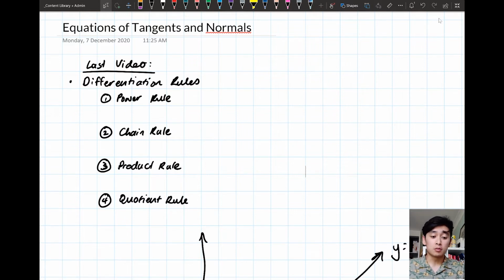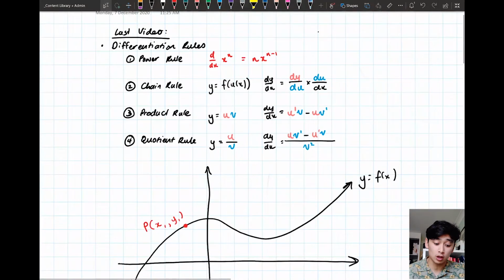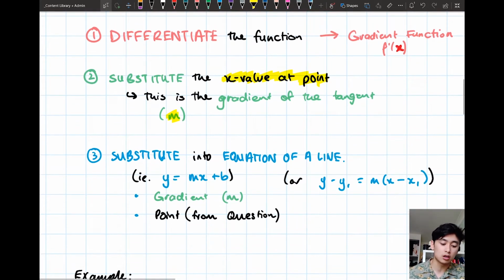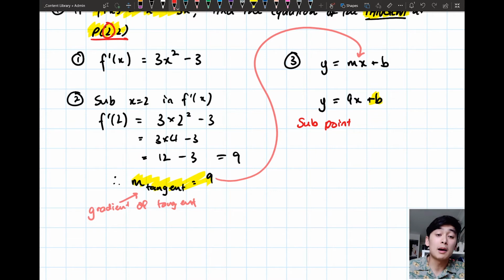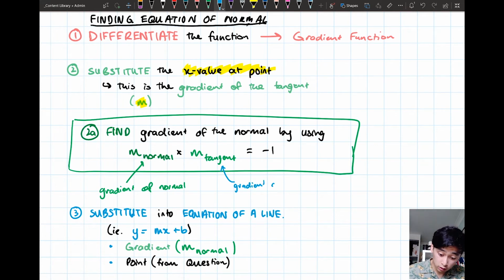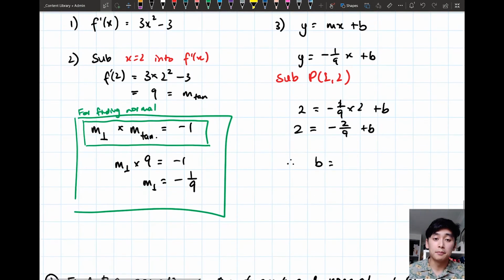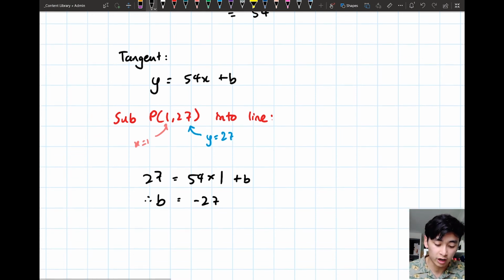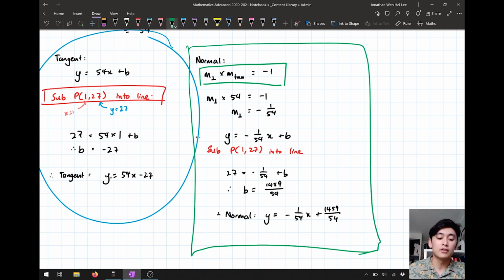Summer Revision - Calculus - 3. Tangents and Normals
This video is the third part of the Summer Revision series on Calculus.

0:00 - Section 1: Intro and Recap
0:20 - 1.1 - Recap: Differentiation Rules
2:32 - 1.2 - Intro to Equations of Tangents and Normals
4:23 - Section 2: Finding the Equation of Tangent
4:30 - 2.1 - Steps to Finding Equation of Tangent
5:55 - 2.2 - Example of Finding the Tangent
9:45 - Section 3: Finding the Equation of a Normal
9:49 - 3.1 - Steps to Finding Equation of Normal
11:11 - 3.2 - Example of Finding the Normal
13:54 - Section 4: Combined Example